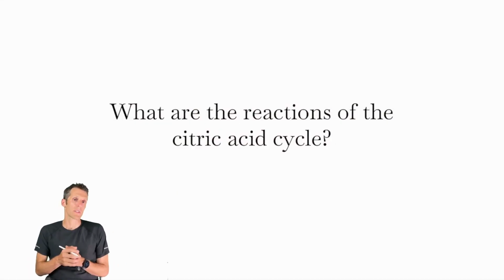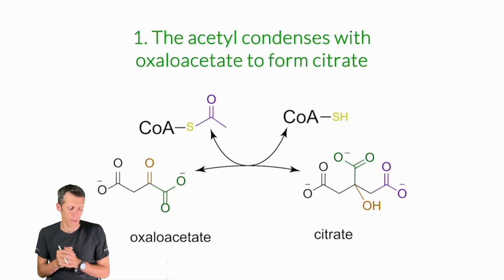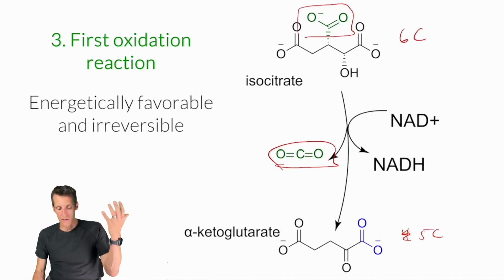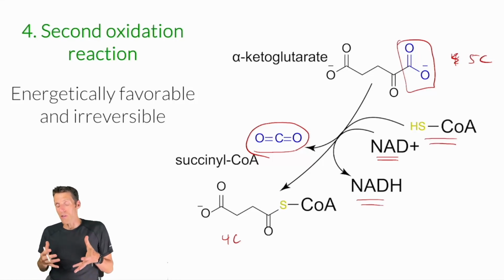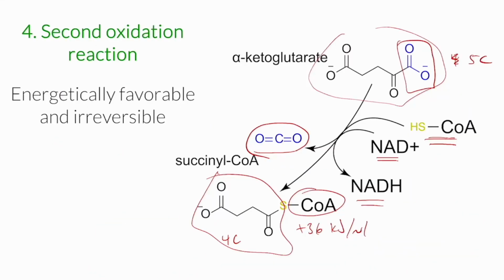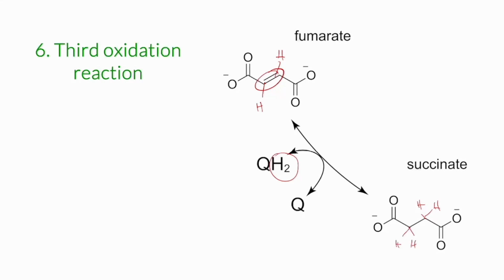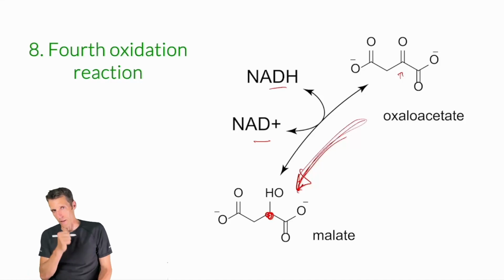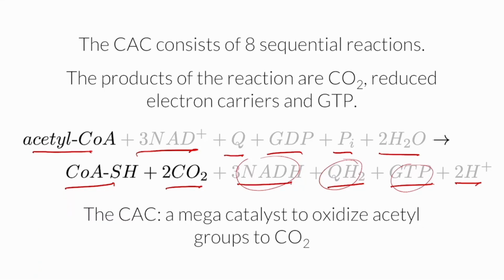What are the reactions of the citric acid cycle?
This video provides a step-by-step walkthrough of the eight enzymatic reactions of the citric acid cycle. The cycle's primary function is to completely oxidize the two-carbon acetyl group from acetyl-CoA, releasing it as two molecules of carbon dioxide. Throughout this process, energy is captured in the form of reduced electron carriers, generating three NADH, one QH₂, and one GTP per turn. The tutorial highlights the different types of reactions involved, with a focus on the four key oxidation steps that drive the pathway. By regenerating oxaloacetate at the end, the cycle is poised to accept another molecule of acetyl-CoA, continuing its central role in energy metabolism.